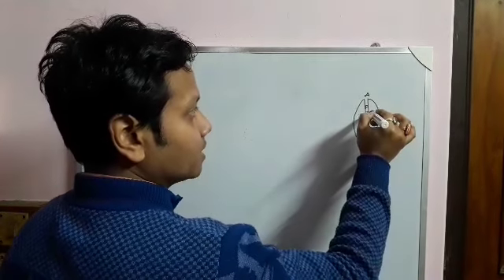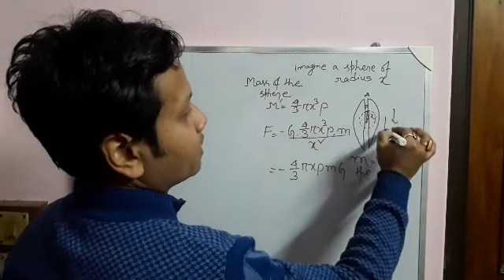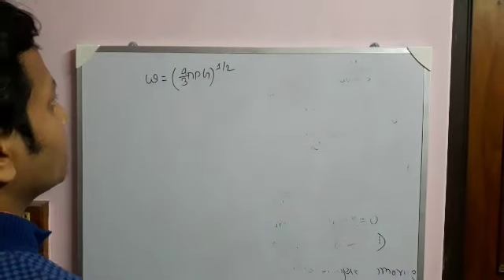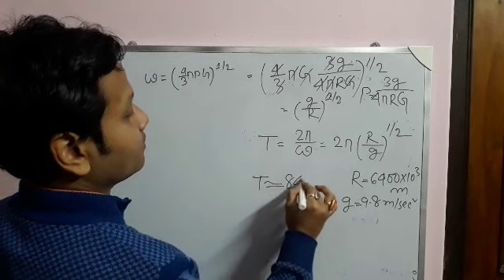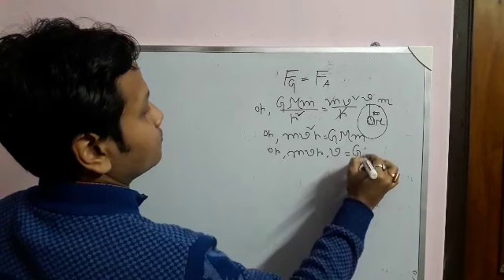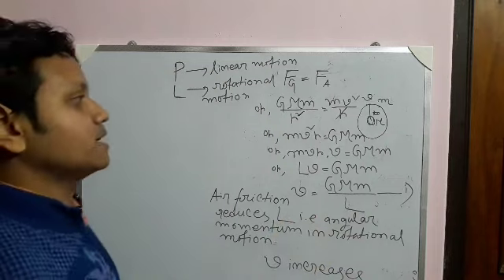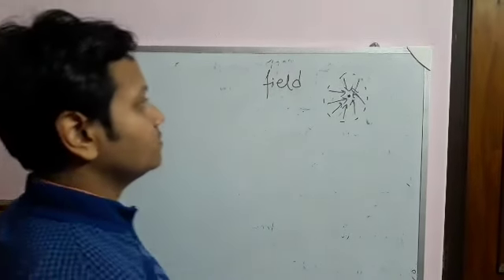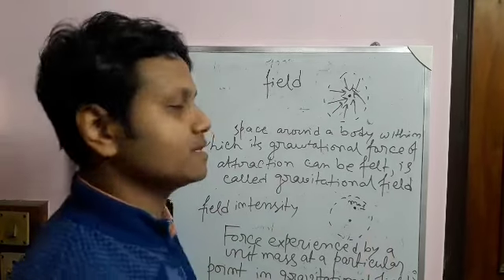CLASSICAL MECHANICS: MOTION OF A BODY THROUGH A TUNNEL ON EARTH (GRAVITATION), LECTURE-5